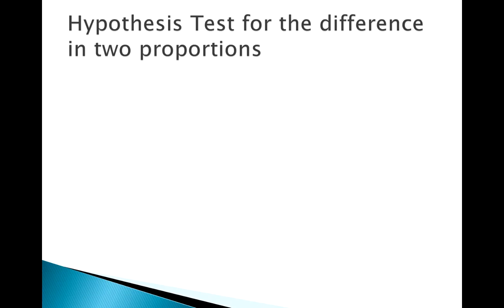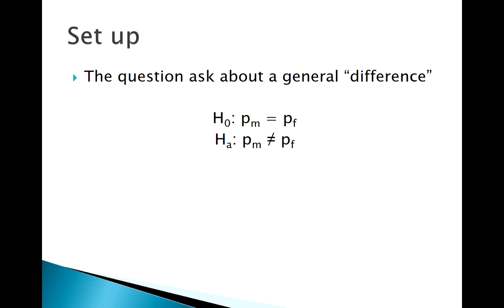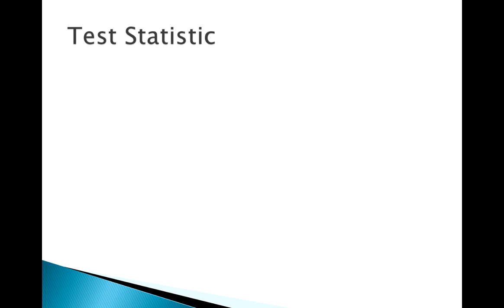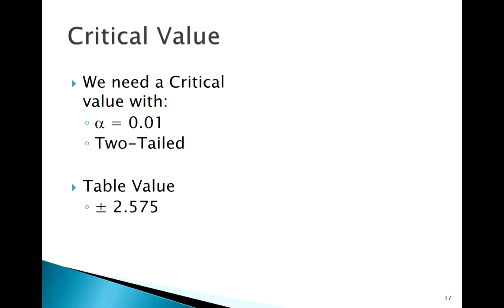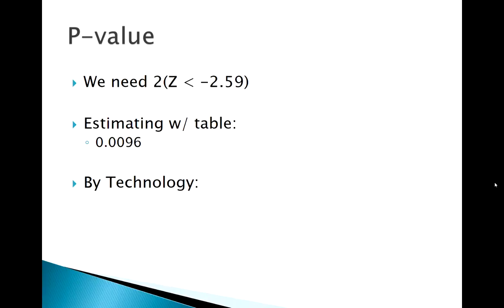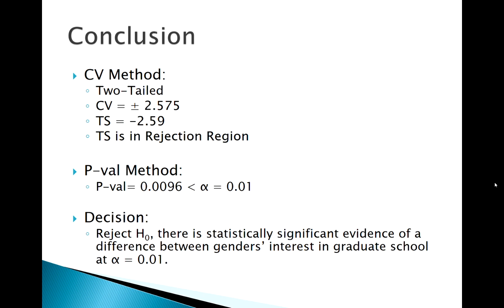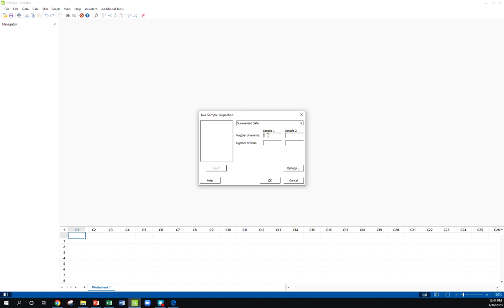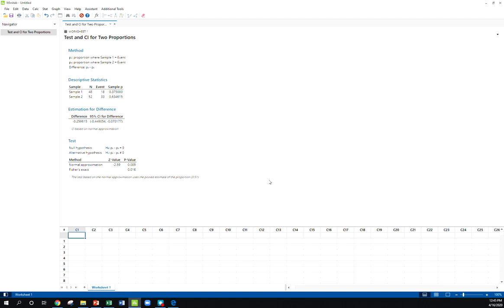Inference for Two Sample Proportions Hypothesis Tests: Application